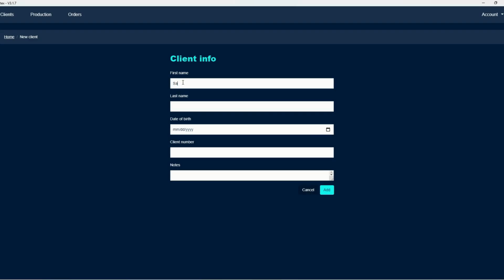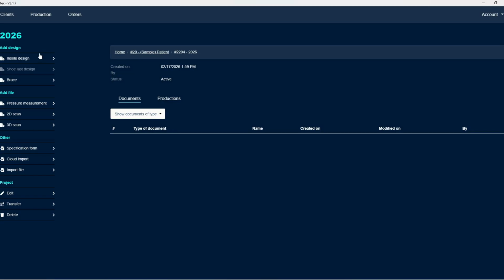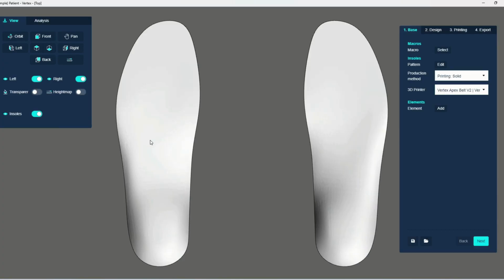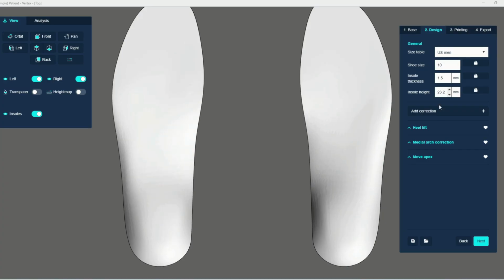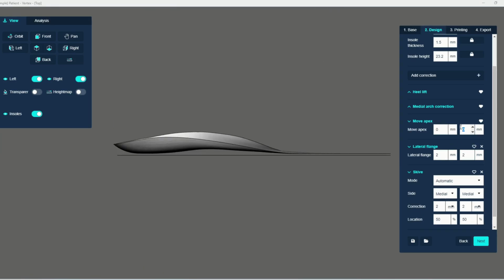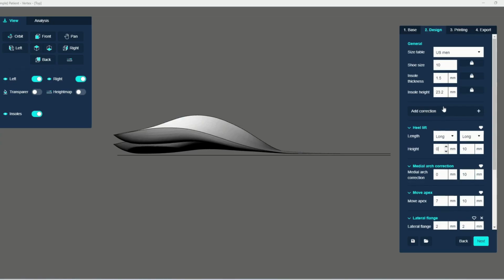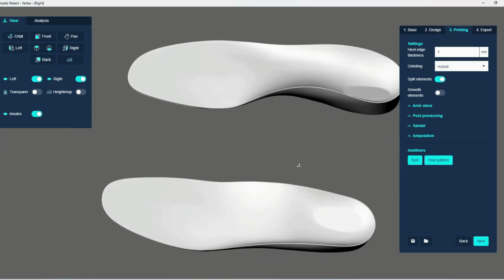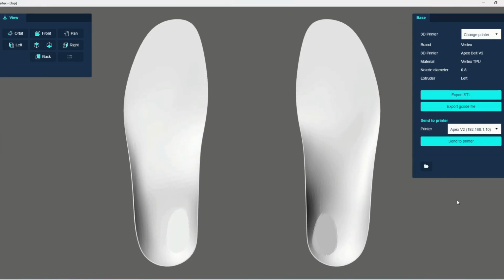Orthotic CAD Software – Design & 3D Print Custom Insoles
Orthotic CAD software is a digital design system used by podiatrists and foot care clinics to create custom foot orthotics for 3D printing or CNC milling. In this video, we demonstrate how to design orthopedic insoles using professional orthotic CAD software from scan to final production.

This system allows clinics to:

-Import 3D foot scans
-Adjust arch height and apex
-Add medial or lateral flanges
-Apply heel skives and forefoot posting
-Export STL files for 3D printing or CNC milling

Used in podiatry clinics worldwide for in-house orthotic manufacturing.

Ideal for:

-Podiatrists
-Orthopedic clinics
-Foot care centers
-Insole manufacturers
-Clinics moving from manual fabrication to digital CAD/CAM workflows

Also known as:

Orthotic design software
Insole CAD software
CAD CAM orthotics software
Digital orthotic design system
Custom insole 3D design software

Orthotic Design Workflow (1:52 Total Length)

0:00 Introduction & Patient Setup
0:01 Enter Client Information
0:10 Create a New Project
0:15 Add 3D Scans, 2D Images & Pressure Data
0:20 Open the Design Interface
0:32 Adjust Shoe Size & Base Parameters
0:39 Add a Lateral Flange
0:44 Apply a Skive
0:55 Modify Arch Apex & Arch Height
1:23 Add Heel Lifts
1:28 Move to Printing
1:34 Select Grinding Style & Hardness
1:40 Use Orbit Tool for Final Inspection
1:47 Send to Printer & Auto G-Code Generation
1:52 Production Ready